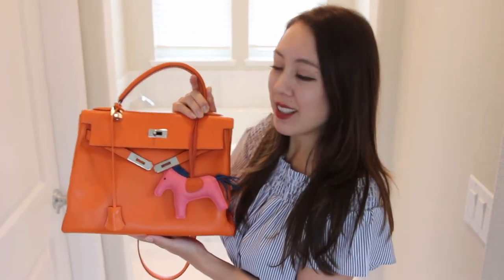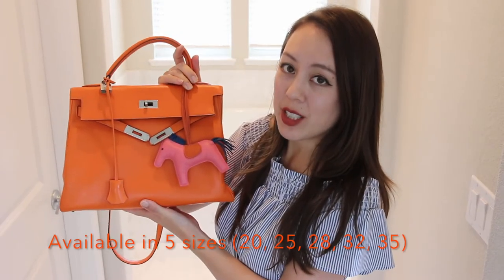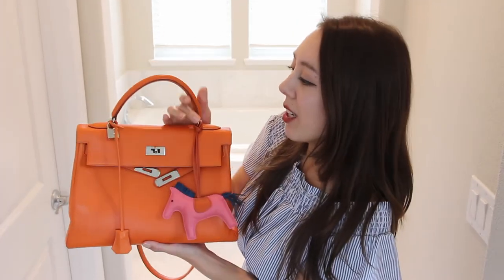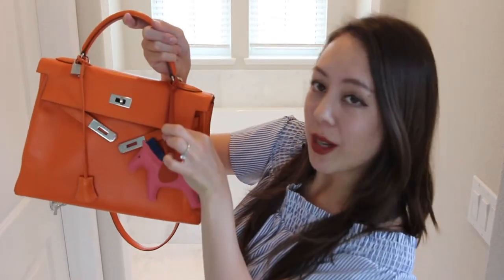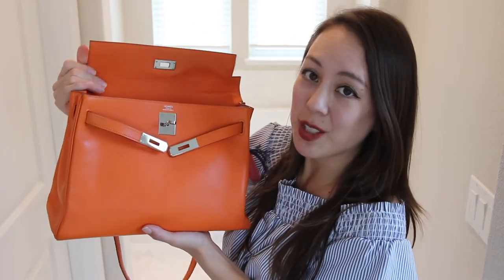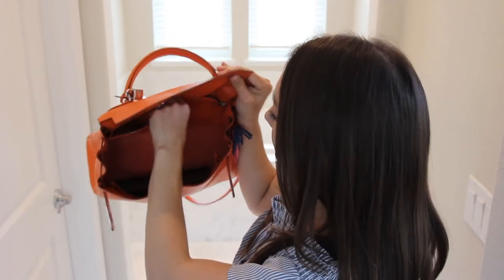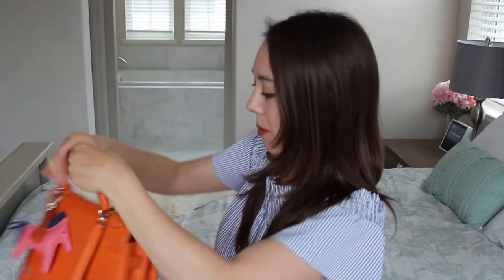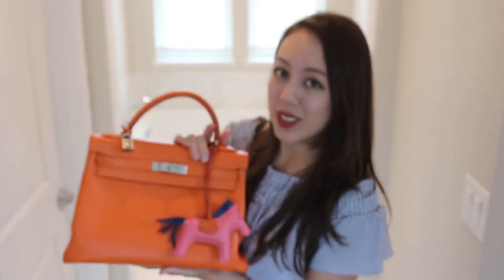HERMÉS Kelly 32 Bag Unboxing & Review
Today's video is a review of my Hermés Kelly Retourne 32 in Swift leather and palladium hardware.  Size 32 denotes the width of the bag, measuring 32 cm.  Available in 5 sizes, (20, 25, 28, 32, 35), my bag is on the upper end size-wise.  I'll show you where the bag rests when wearing the strap (I'm 5'4" and I'd consider this a small to medium size bag).  Swift leather is popular in that it holds dyes well and maintains a rich vibrant color, however it is scratch prone (small scratches can be buffed out with a microfiber cloth).

I have the Retourne style, which differs from the Sellier in that it is slouchier due to the absence of topstitching on either side.  The Retourne is more casual, in my opinion.

Accessorized on my Kelly is a Rodeo Grigri charm in the medium size.  It measures 5 inches in width and has a 7 inch drop.  It is made entirely of lambskin aside from the attachment drop.  It was purchased at the Hermés store in the South Coast Plaza mall.

Another interesting feature of this bag is that it includes its own vinyl rain jacket!  It is basically a slip cover for your bag should you ever find yourself in a downpour.  I haven't gotten the chance to use that feature but it is definitely handy to have.

All Kelly bags manufactured from 1980 onward include a long shoulder strap.  Before that time, they could only be included as a custom order.

Princing on this bag ranges (based on year made, condition, leather, hardware condition, etc) from $7k- 10k.  Other luxury brands produce "Kelly-type" bags, such as Fendi's Peekaboo, Louis Vuitton's Malesherbes, and even Chanel has a trapezoid shaped bag the somehwhat resembles the Kelly.  I find that the Kelly's are priced at least 30% less than the Birkin.

Hermés has over 33 leather options, ranging from Calf, Clemence, Togo, Epsom, etc. so to get the "ideal" bag a specific style, size, leather, COLOR, and hardware selection is near to impossible (especially in store-- good luck!!!), so I'd recommend checking out sites such as the Real Real or Tradesy and watch out for any combinations of interest. ❤